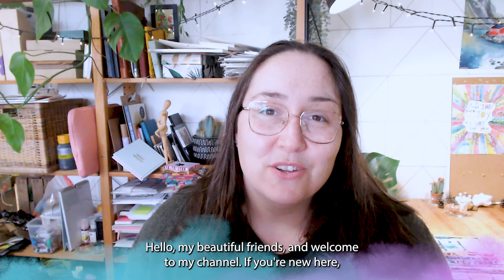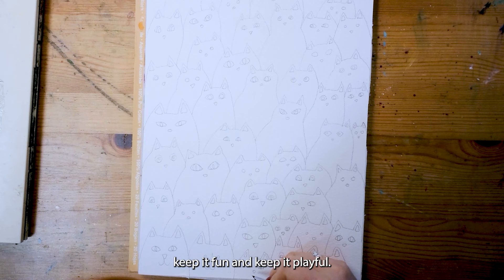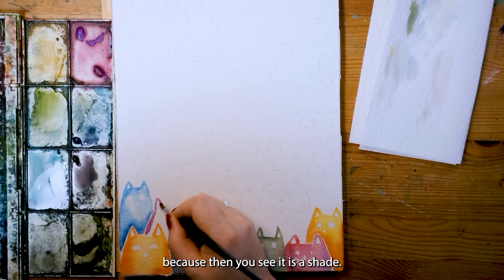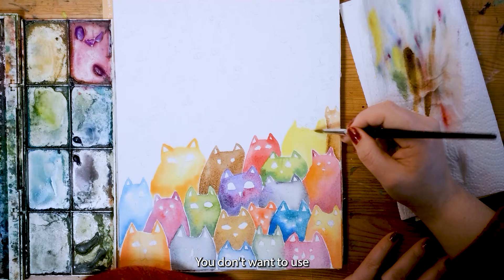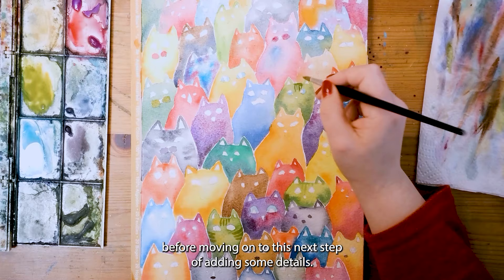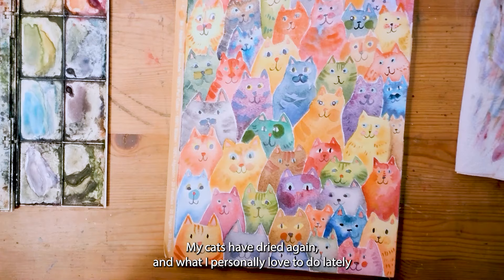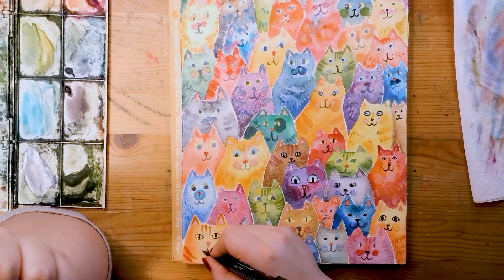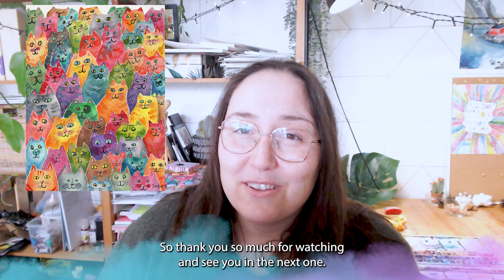Paint Watercolor Cats - FUN & EASY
Let's paint CUTE & FUN CATS with watercolor! This inspiration Watercolor Tutorial video is perfect for cat lovers, beginning artists or more advanced artists looking for some inspiration. Grab your paint supplies and follow along! ENJOY!:)

My go to paint supplies:
* Watercolor paper
* Watercolor paint
* Watercolor metallic paint
* Watercolor brushes: In this video I use round brushes, size 1 and 6

* HB pencil
* Soft eraser
* Kneeding eraser
* Old rags/paper towels
* 2 jars with clean water